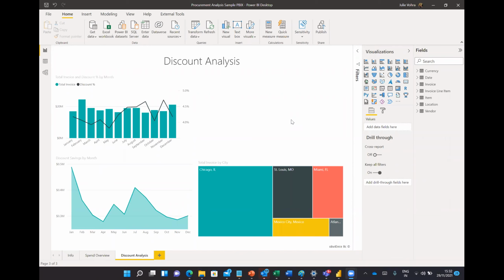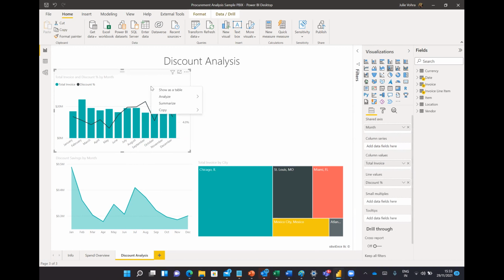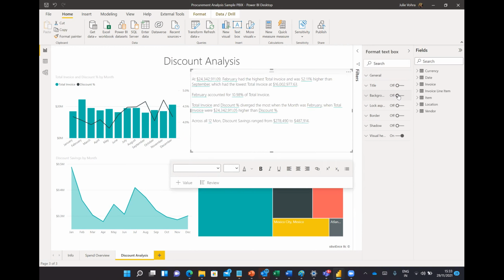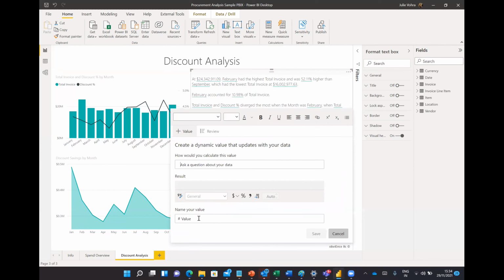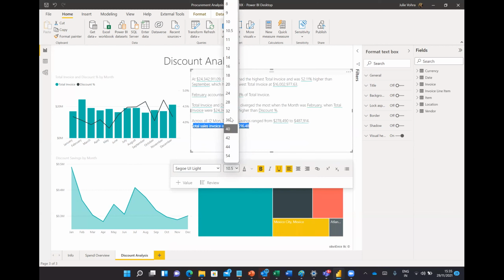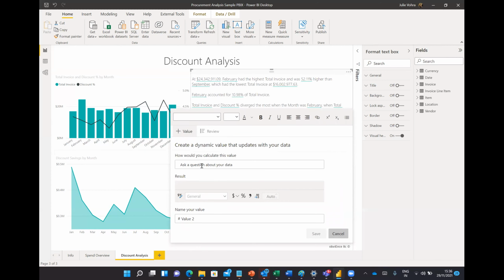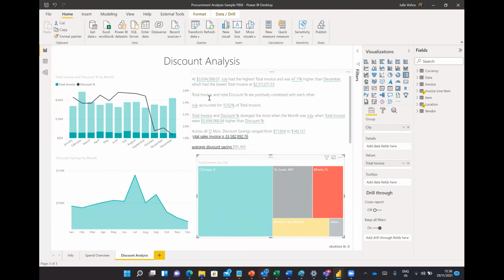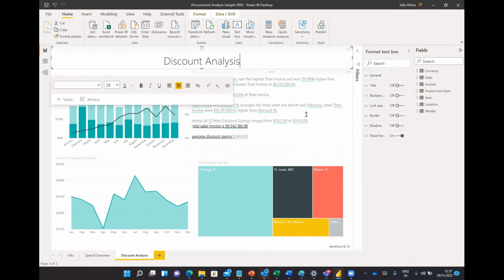Power BI Smart narratives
This video talks about the smart narrative AI feature is Power BI , this is an AI feature as is avaialble as a built in native Visual in Power BI Desktop and Service.